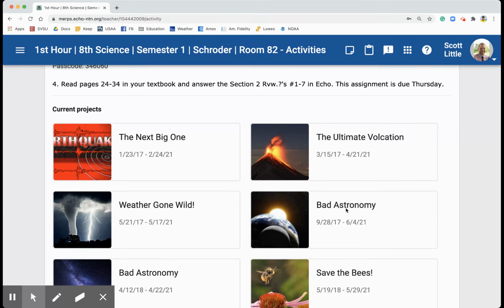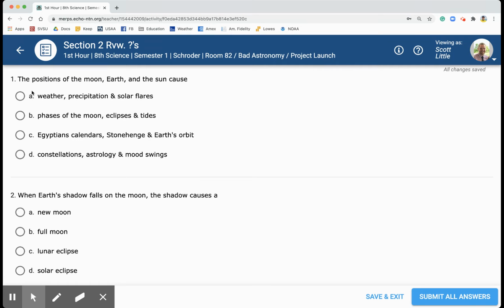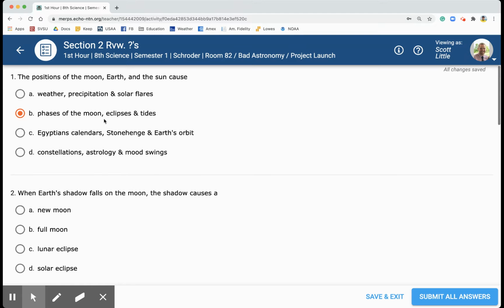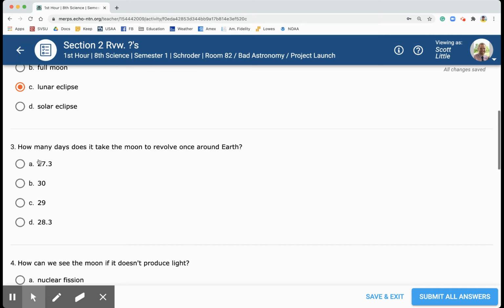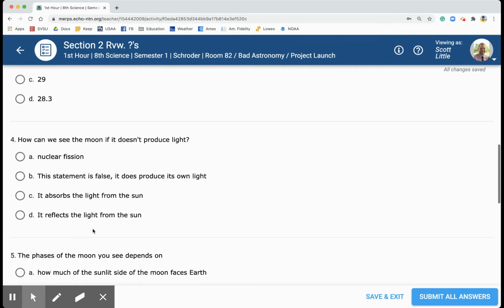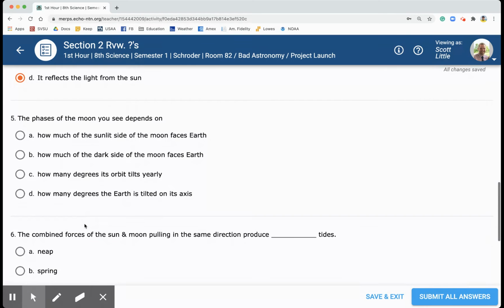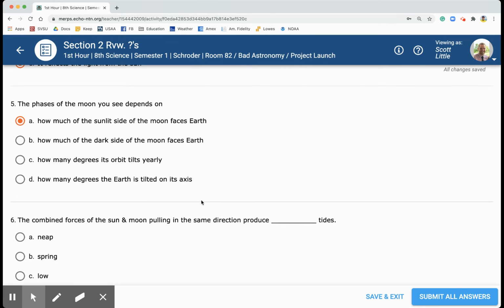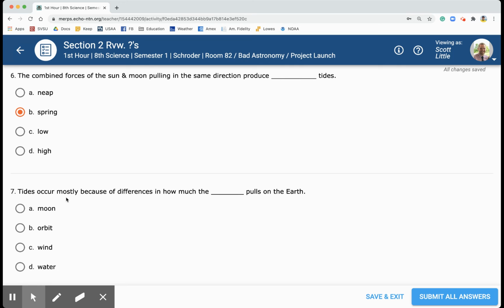Astronomy Section 2 Questions (Pg 24-34)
From your textbook.